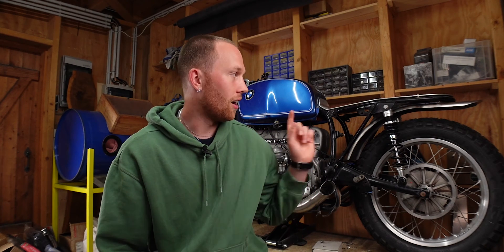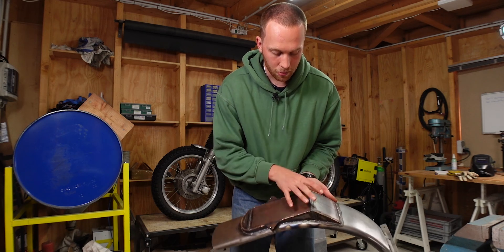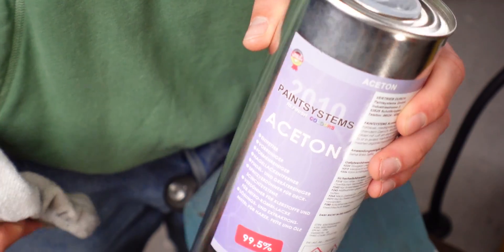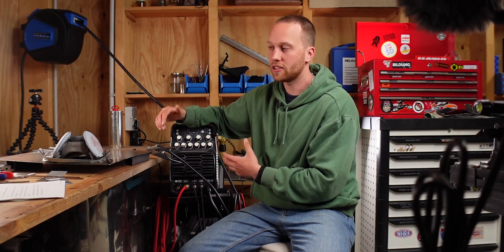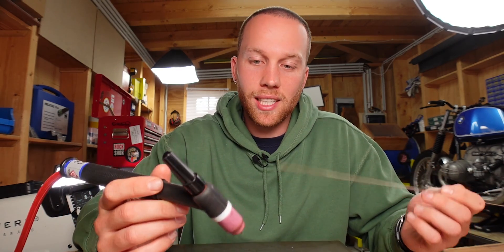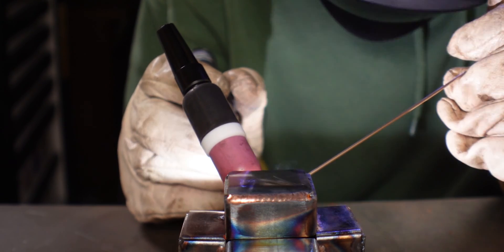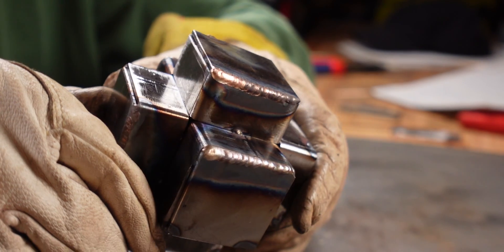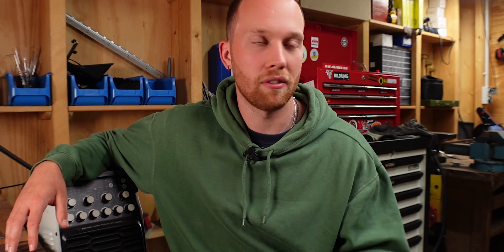How to TIG Braze - A Complete Guide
This video is a complete guide on TIG brazing - also for beginners. It shows you the best technique and exercises for you to learn the skill of TIG brazing.

TIG brazing does not only come in handy for custom bike building. You can use it to join different types of metals, join very thick and very thin pieces together, or make repairs on cast iron

🦾 Learn about Fabrication, Welding, and Wiring AND get $50 off your first course at HP-Academy.

⏰ TIME STAMPS
00:00 Intro
00:14 Pros & Cons
03:30 Strength Test
05:10 The Right Settings
11:09 TIG Brazing Technique
14:31 Exercises
16:40 What makes a good joint
19:25 Outro

JOSHUA